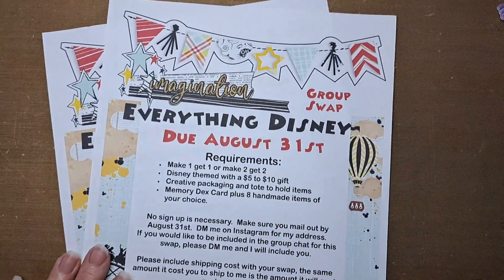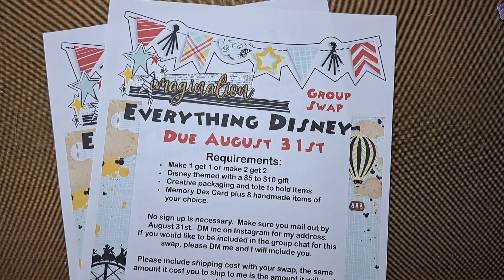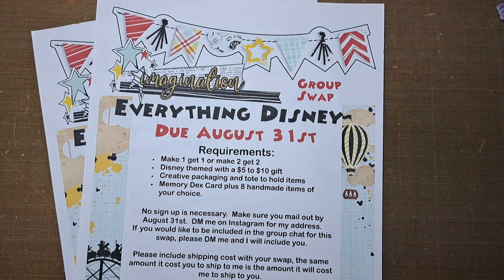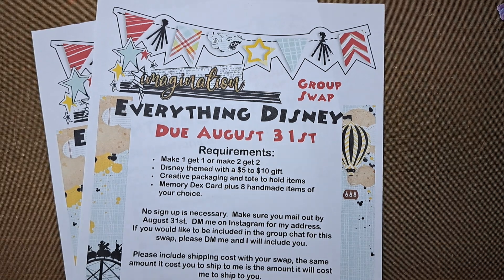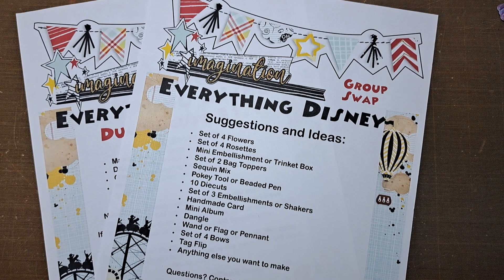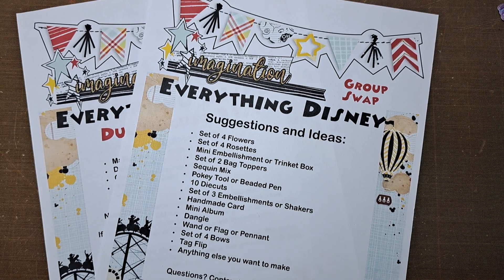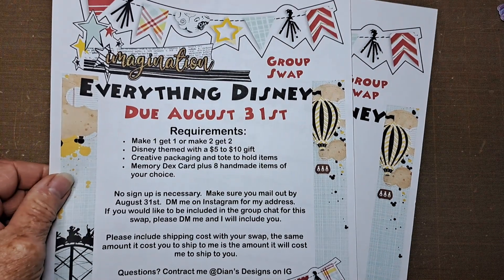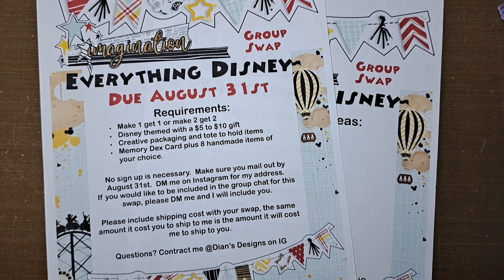Answering Questions regarding the upcoming Disney swap! 💖